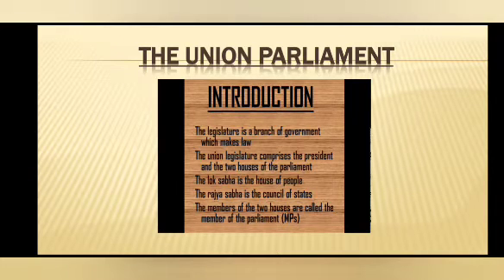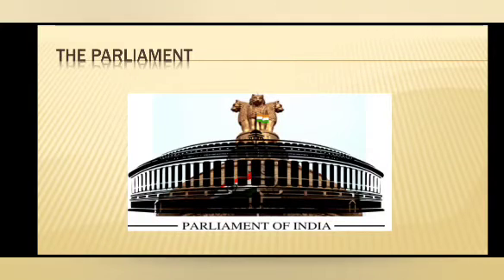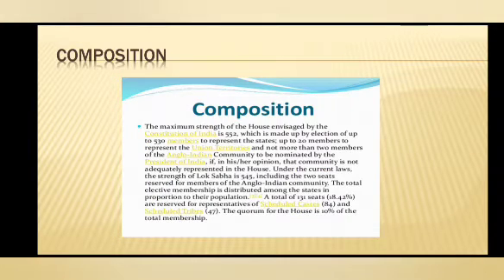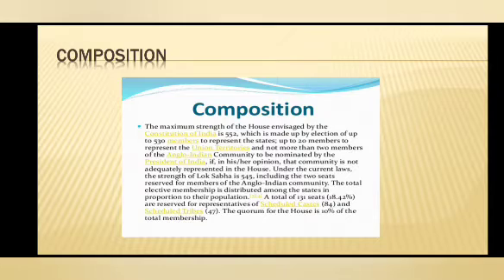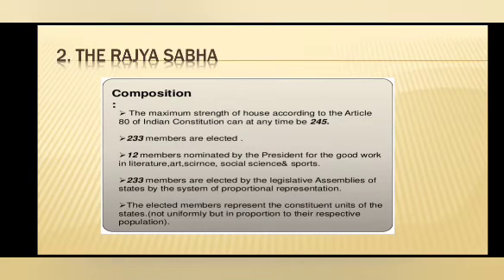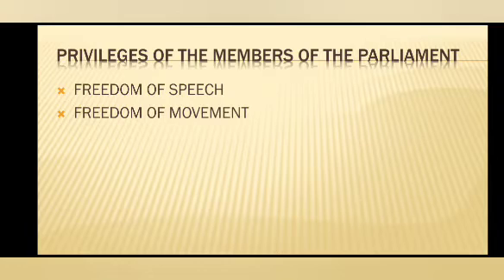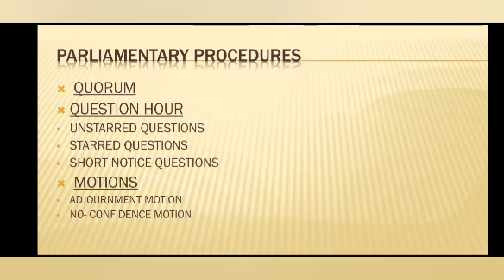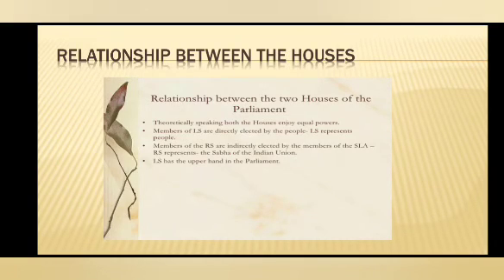CLASS X-HISTORY/CIVICS-"THE UNION LEGISLATURE: